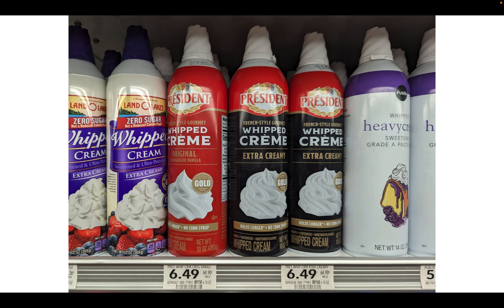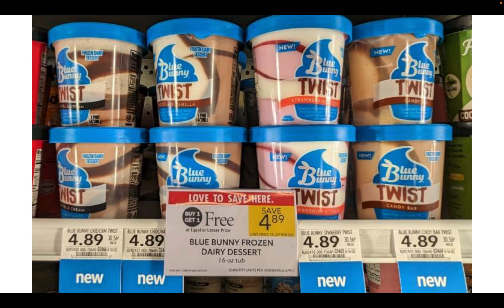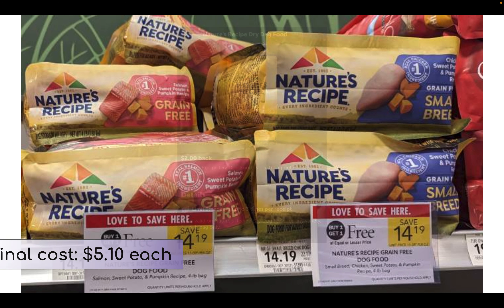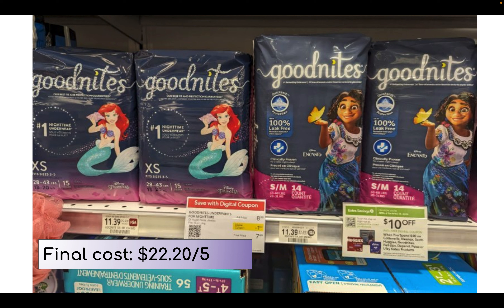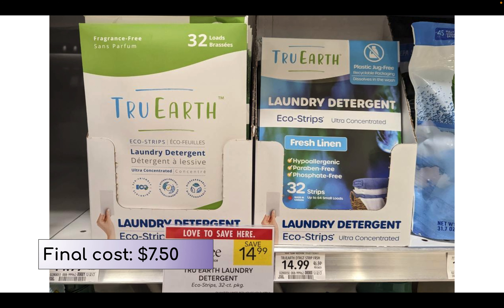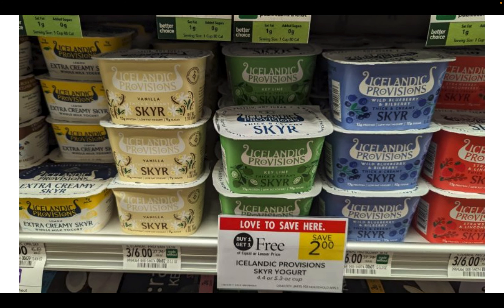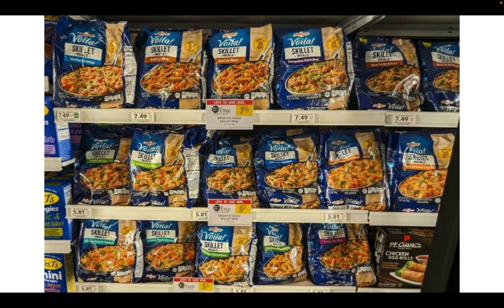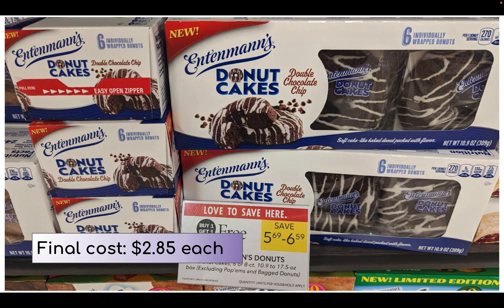Publix Couponing 4/10-4/16. Save on groceries at Publix! Ibotta rebates, Digital Deals, big savings!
Watch this video to see how to save on household products, groceries, personal care and snacks for your family! Many deals you can do using only your phone and rebate apps! So much savings this week at Publix! Happy shopping!

REBATE APPS
Ibotta receive a $10 welcome bonus after your first receipt!

Submit your Publix receipts to stocking spree to get Publix gift cards when you buy qualifying products!
Stockingspree.com

Huggies
3 Pull-ups overnight 8.99 each
2 pull-ups 8.99 each
Total 44.95
Clip:
$2.25 Pull-up digital
$1.50 Pull-up digital
$10/40 Huggie digital
$31.20 at register (if all three digitals come off)
Submit to Ibotta
$2 each overnight - $6
$1 each regular pull-ups -  $2
$23.30  for all 5 or $4.64/bag

Rebates:

Publix Frozen Rewards (Sing up ahead of time with your phone number to automatically track)